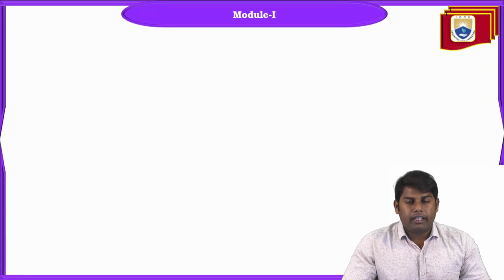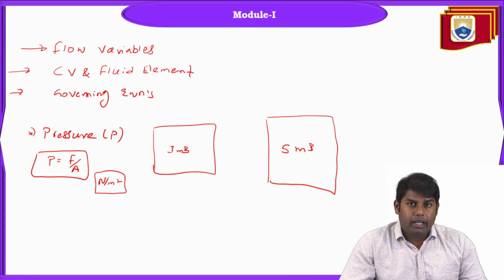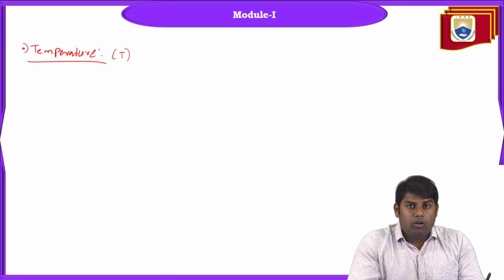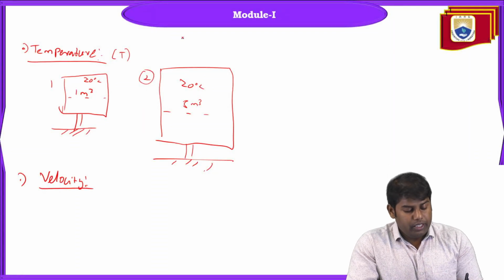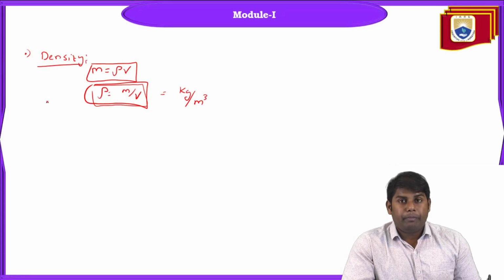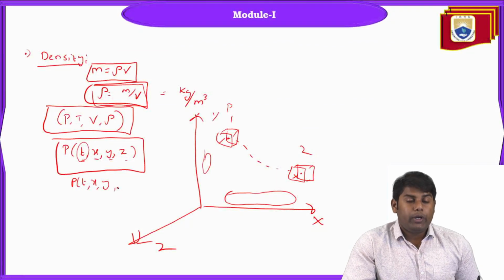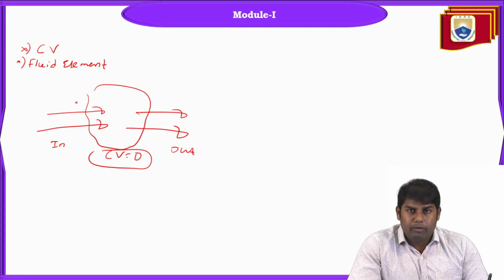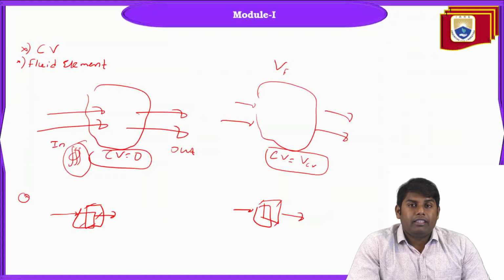Discussion of Definition and Terminology on Introduction by Mr. Athota Rathan Babu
Discussion of Definition and Terminology on Introduction by Mr. Athota Rathan Babu | IARE

Telangana, India.